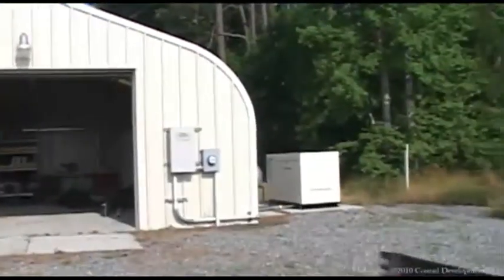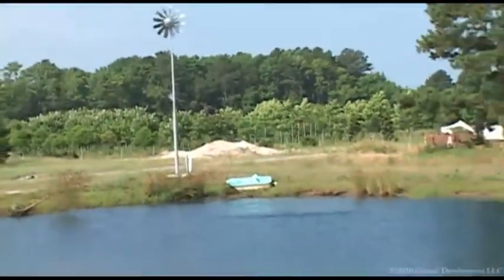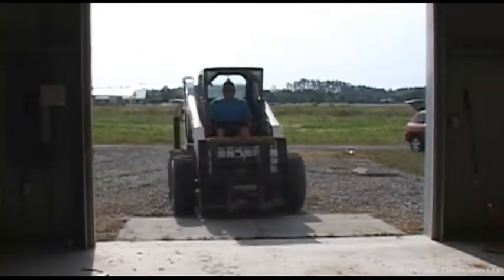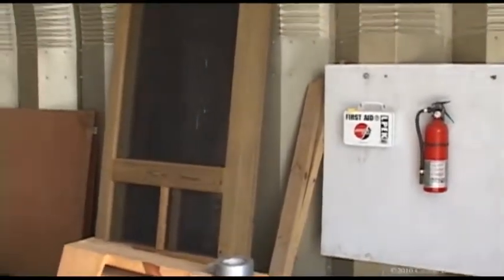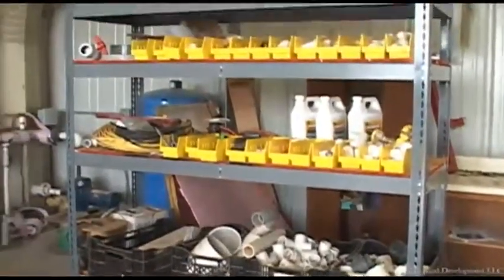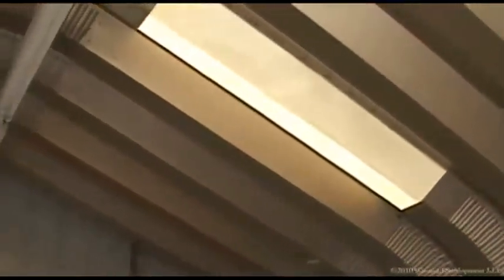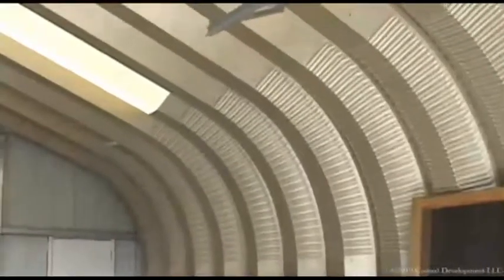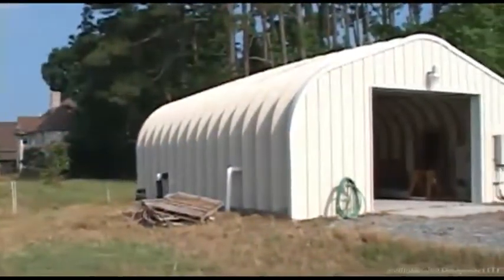Construction Equipment Storage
An industrial building used to store construction equipment.